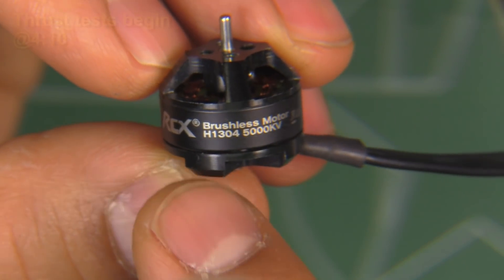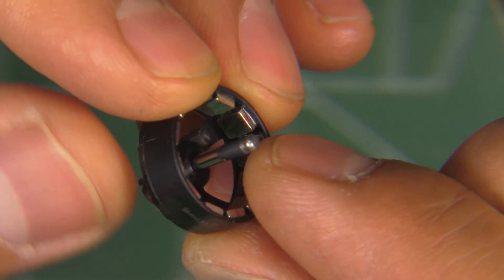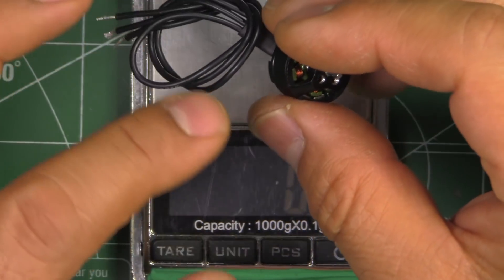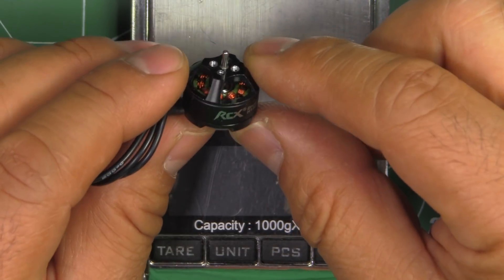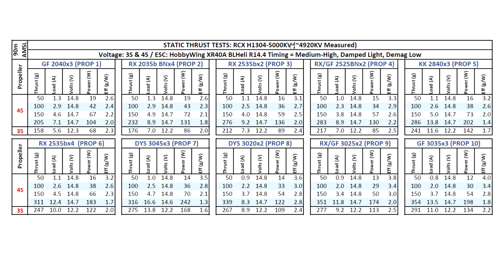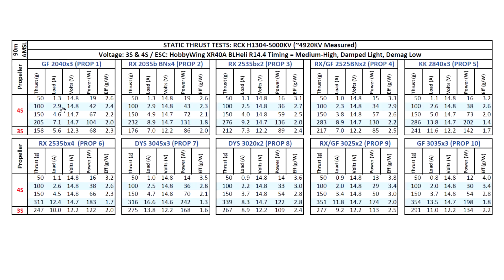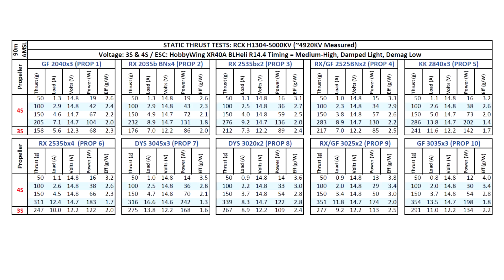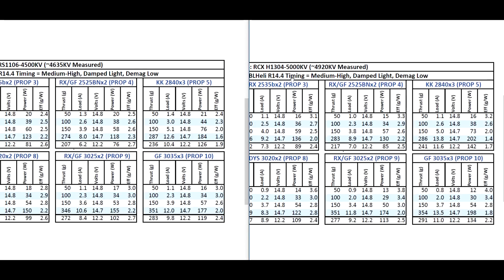MyRCMart.com RCX H1304-5000KV Thrust Tests & Overview